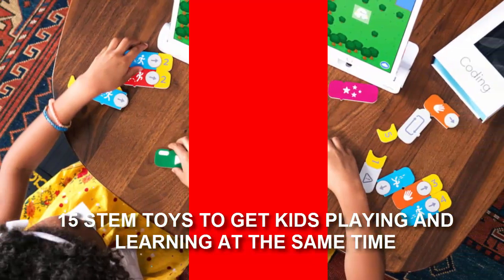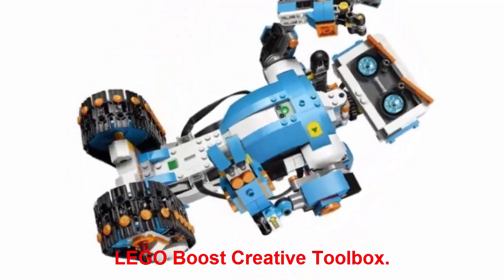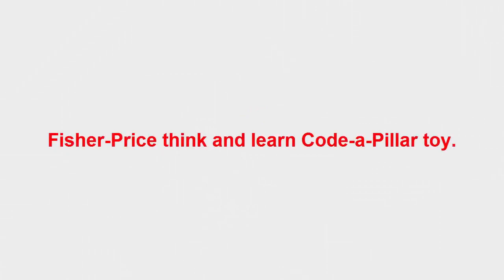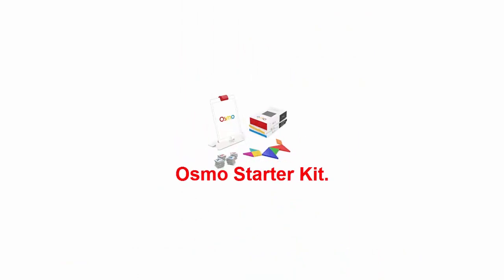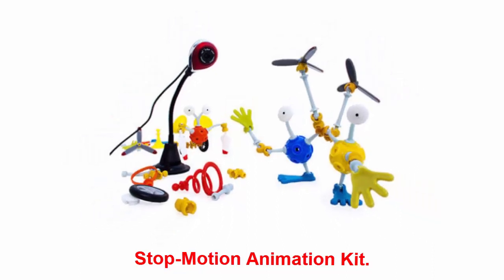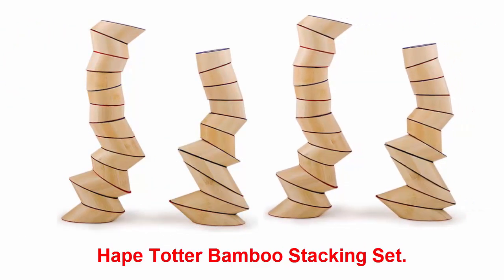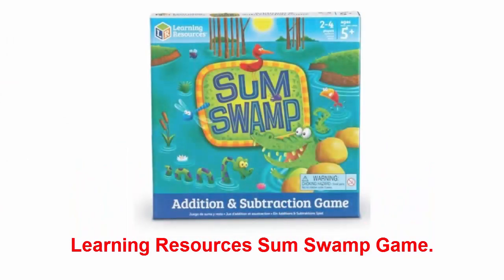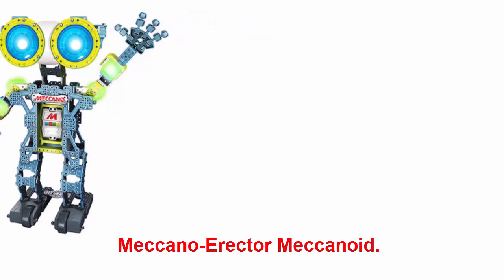15 STEM TOYS TO GET KIDS PLAYING AND LEARNING AT THE SAME TIME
best stem toys for toddlers.
top stem toys 2016.
stem toys for infants.
best stem toys 2017.
stem toys definition.
stem toys amazon.
top stem toys 2017.
engineering toys for 10 year olds.